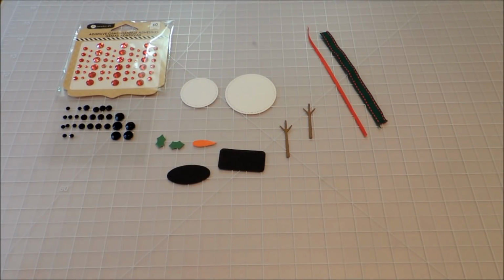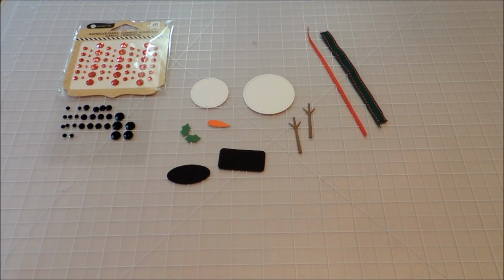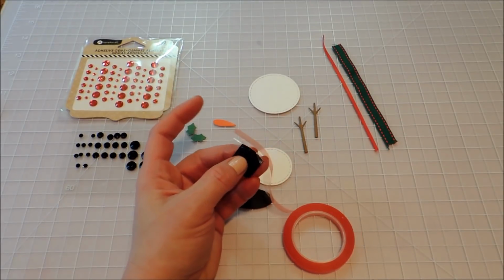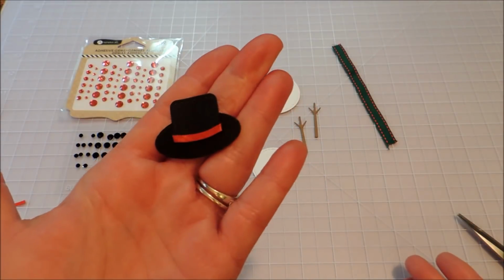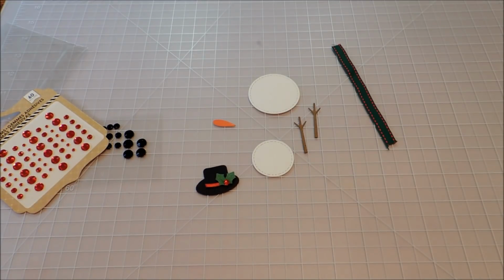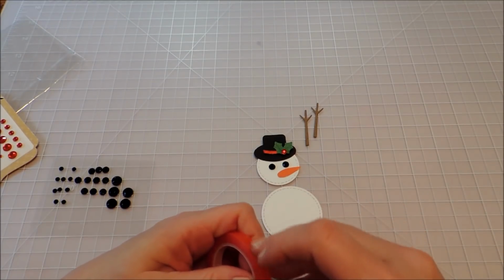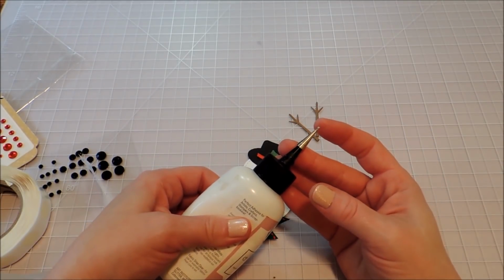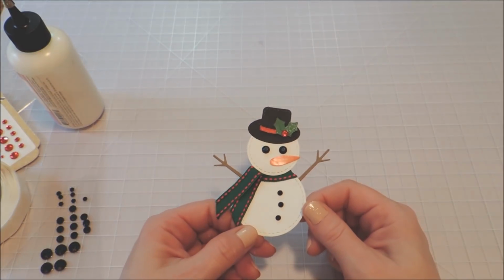Punch Art Snowman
This Punch Art Snowman is the perfect embellisment for cards and tags, OR make it in a larger size for scrapbook layouts.